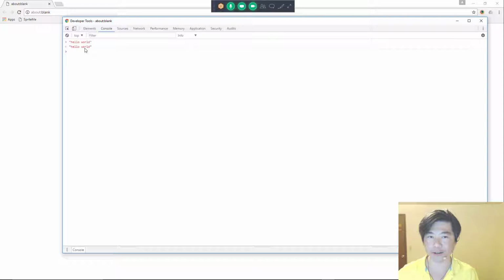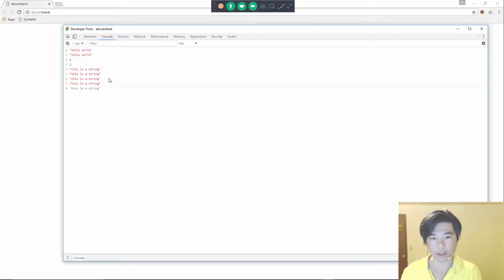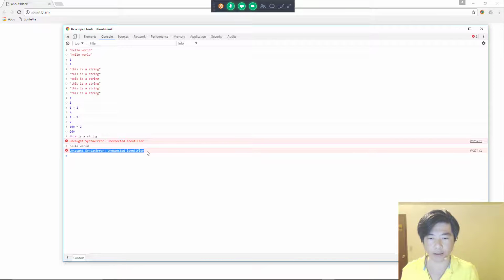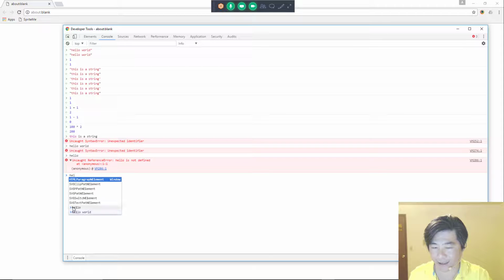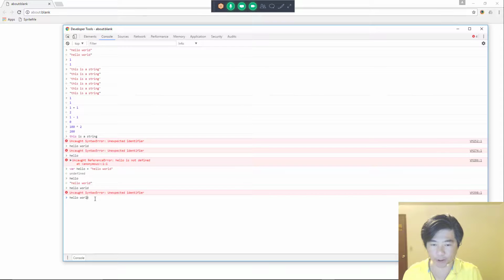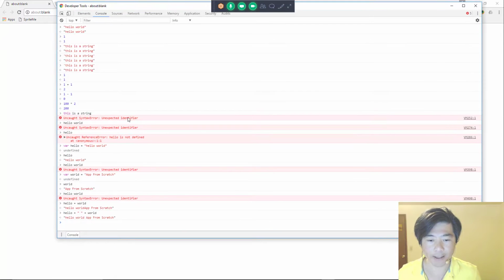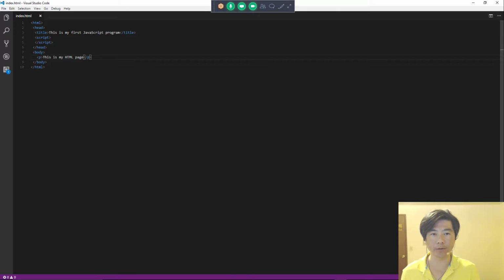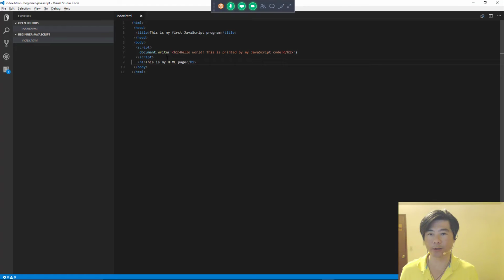JavaScript for Complete Beginners - Session 1 - Hello World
Learn how to code in JavaScript without prior experiences. We'll start with the Hello world exercise to familiar ourselves.